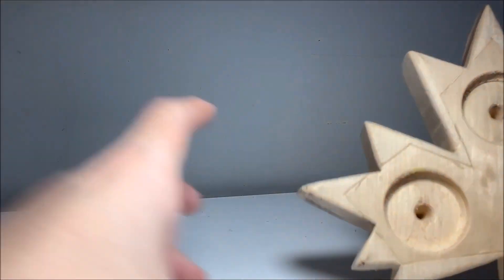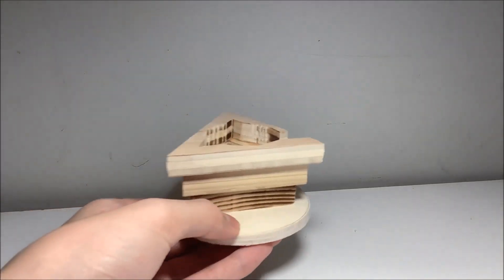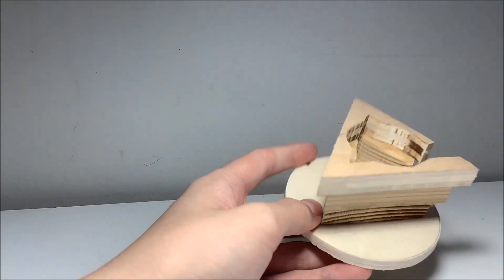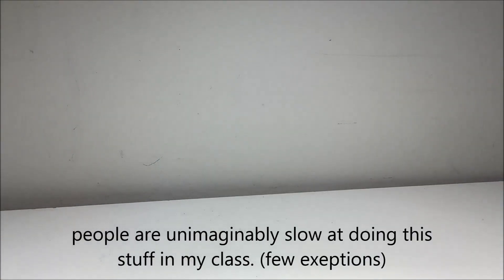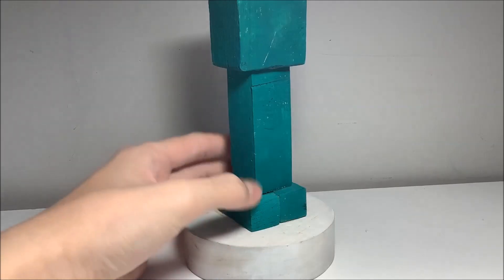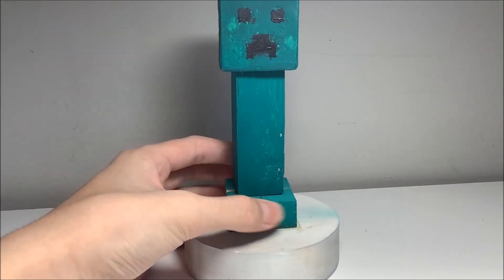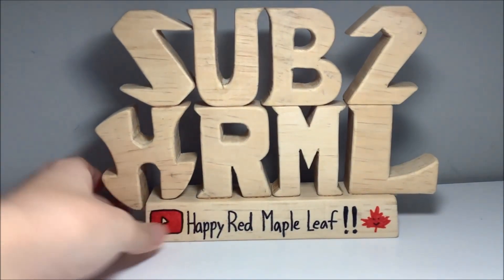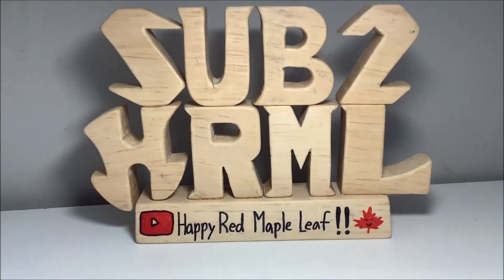My Woodworking Projects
I don't know why I made this video.